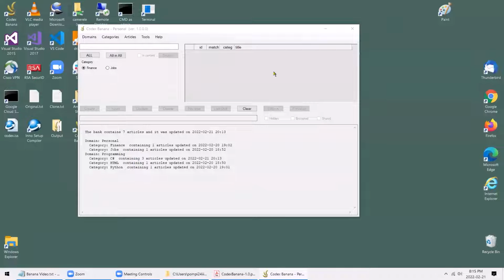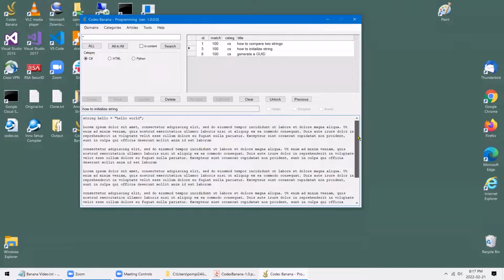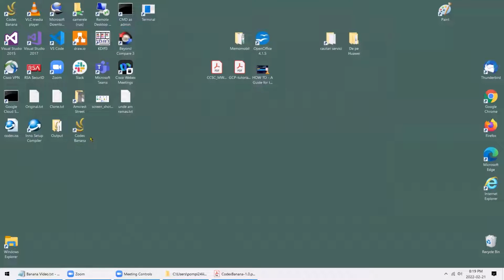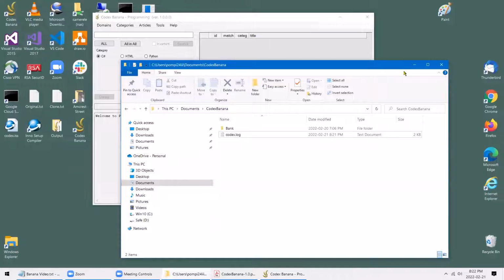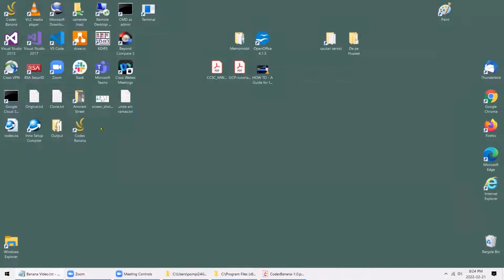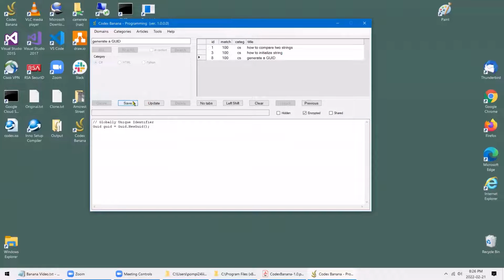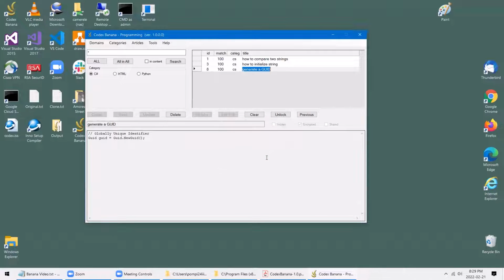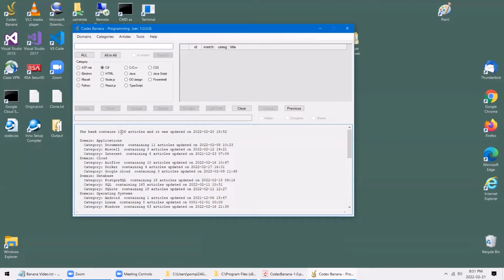Codex Banana - how to use settings